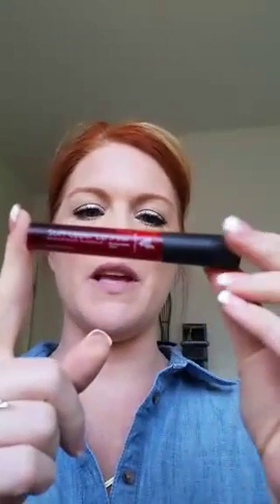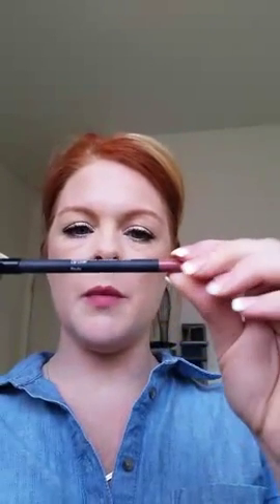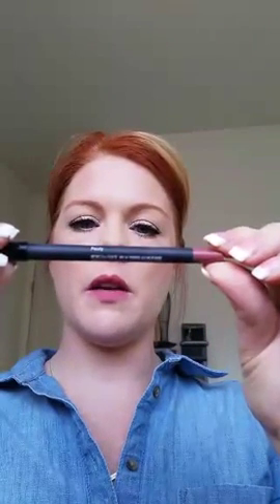Uplift Lip Stain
Longest wearing lipstain!